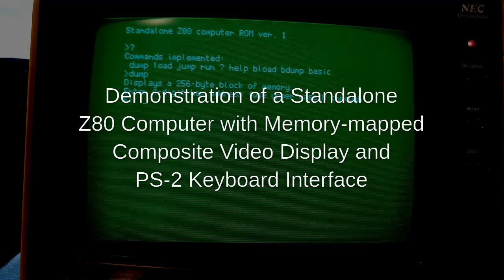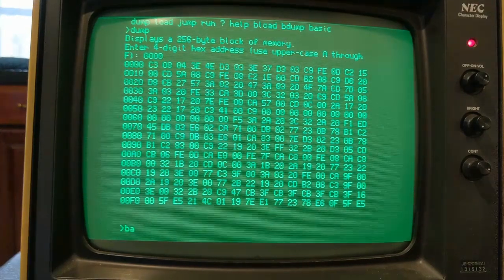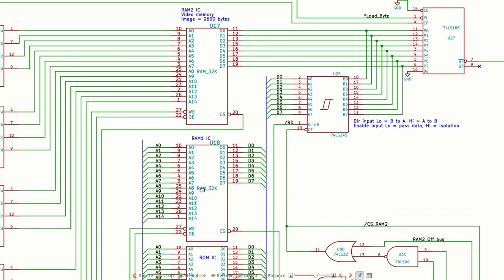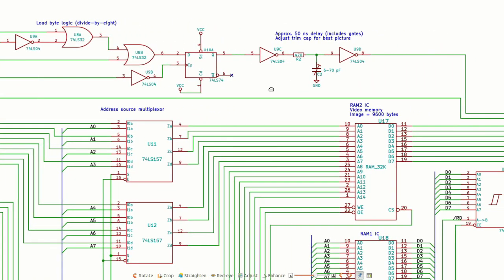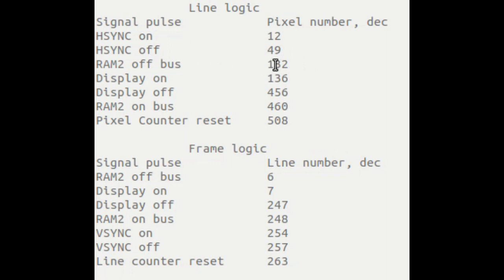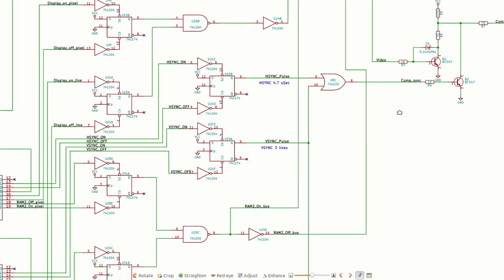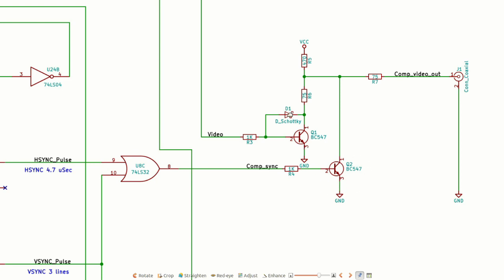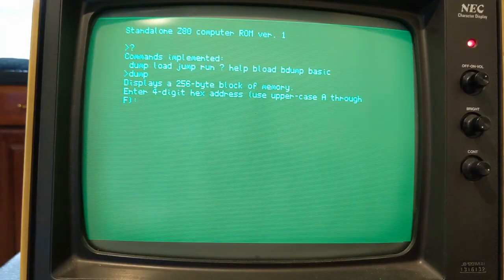Demonstration of a Z80 computer with a Memory-mapped Display and a PS-2 Keyboard Interface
This is a demonstration and detailed explanation of a Z80 computer with a memory-mapped composite-video-output display and a PS-2 keyboard interface implemented with TTL ICs. This makes this computer "stand alone" in the sense that it is not dependent on a dumb terminal or PC running a terminal emulation to do console input and output. In addition to demonstrating the computer I go through the schematic, showing how the display and keyboard circuits operate.